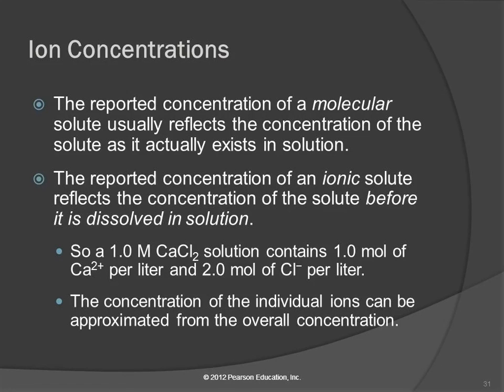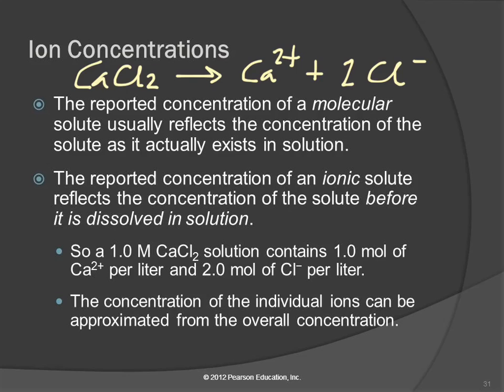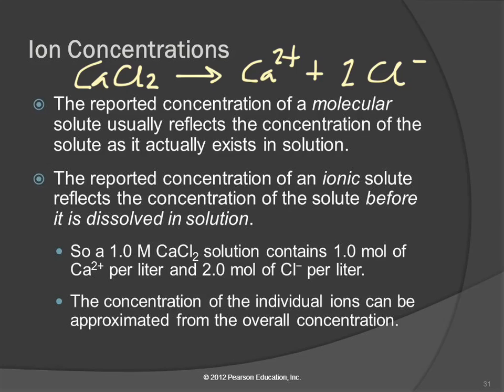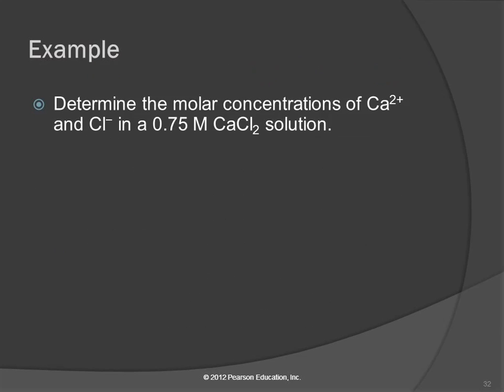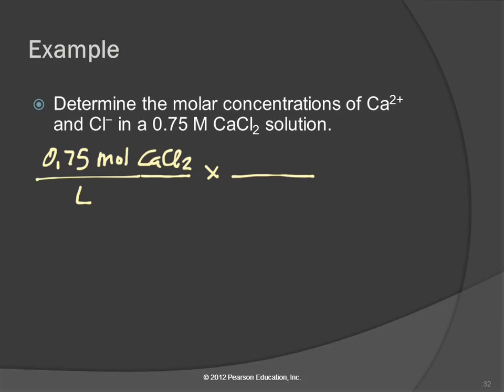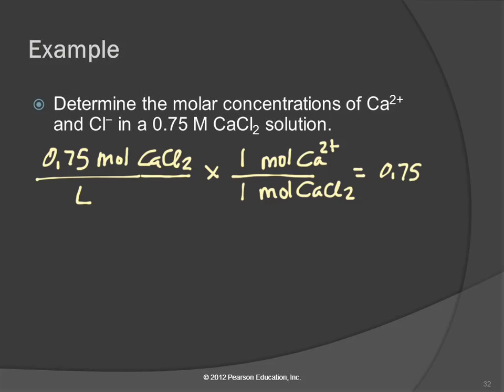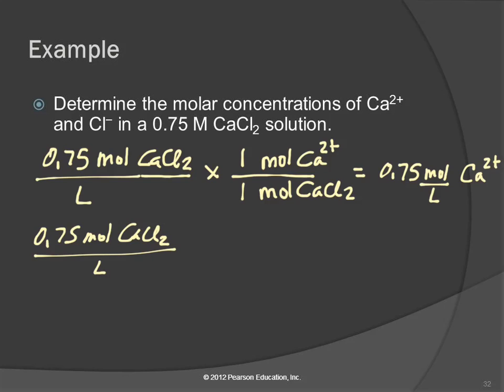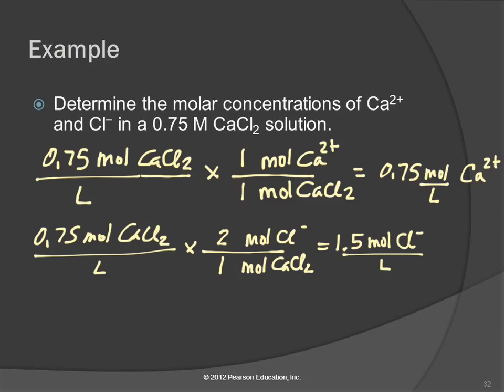3A 13 6 part 2 Molarity